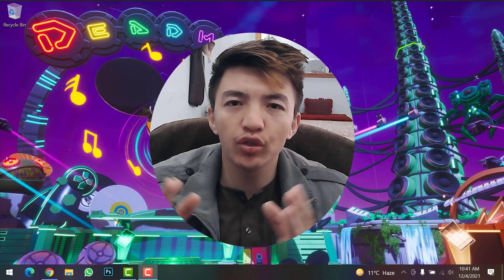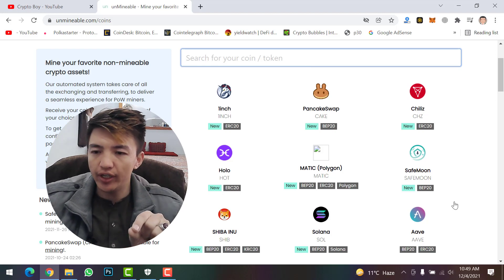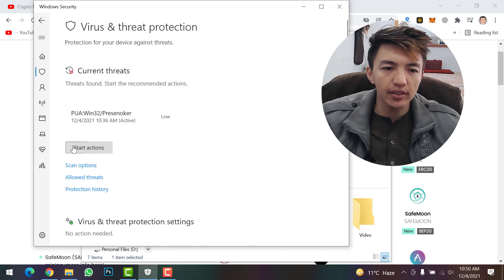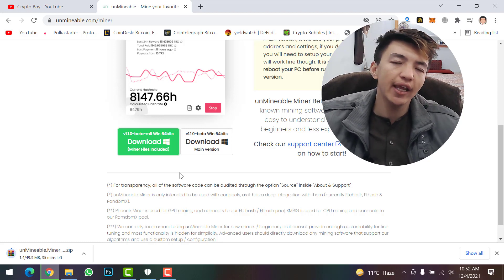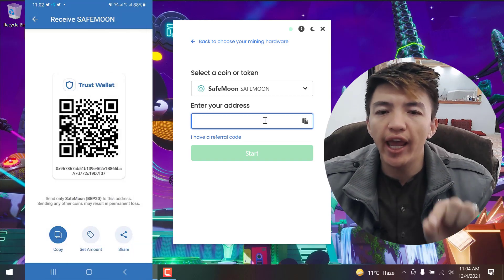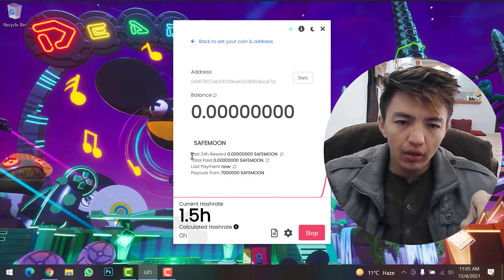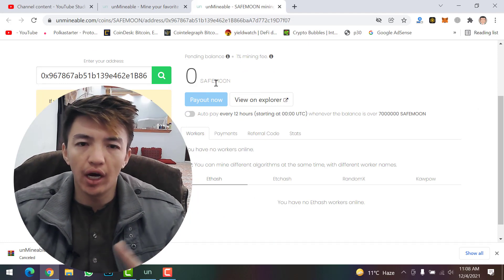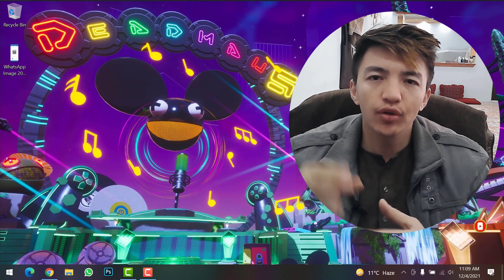How to Mine Safemoon Coin on Windows PC | Earn Free $Safemoon on your Computer | Daily Profit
Finally, Unmineable Miner added Safemoon coin to their platform, where all users can mine Safemoon on Windows PC. You can easily earn free Safemoon on your computer and get daily profit.